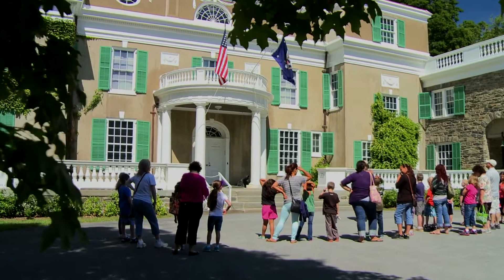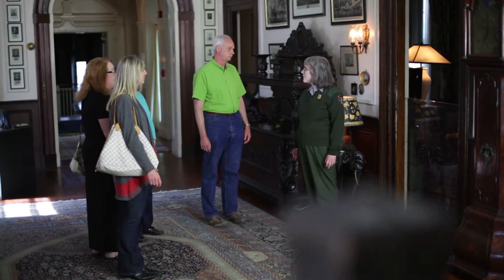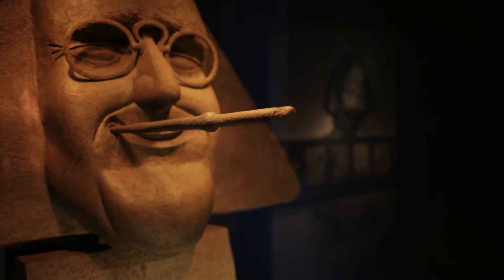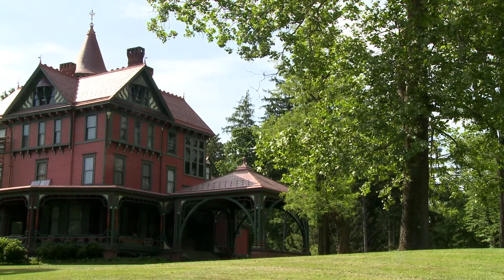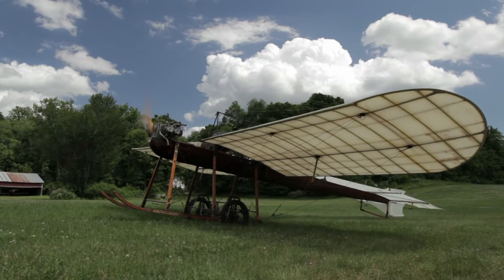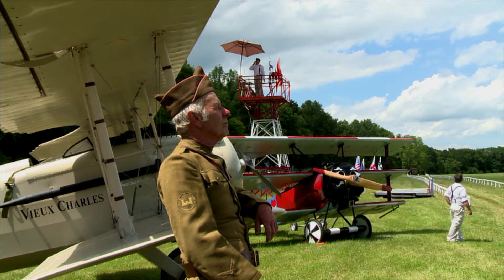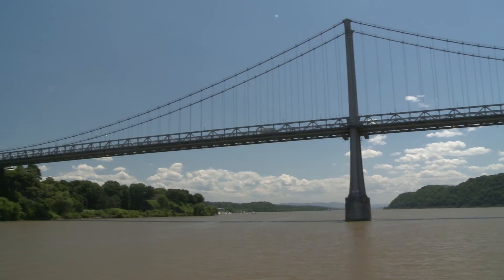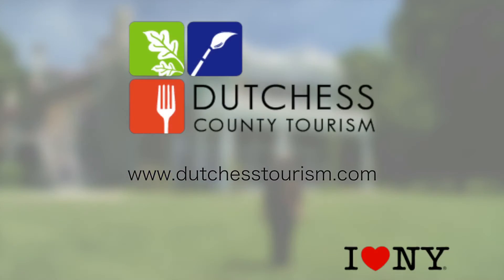My Day in Dutchess - History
Come see where history happened - Dutchess County, NY